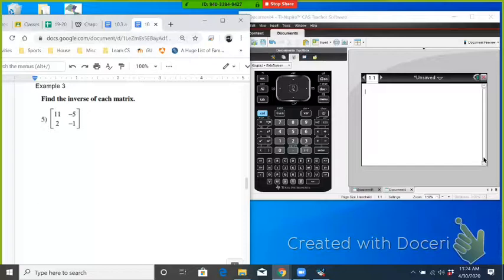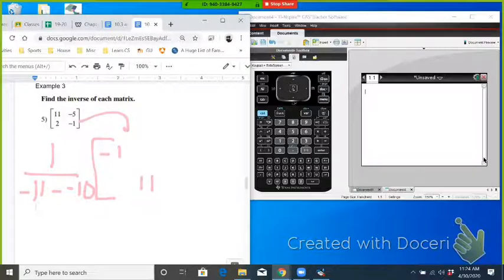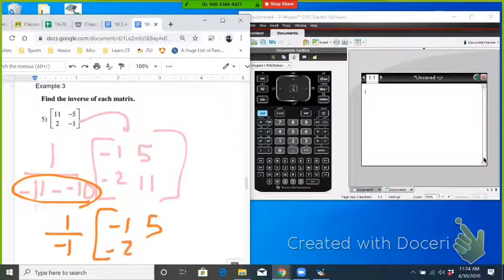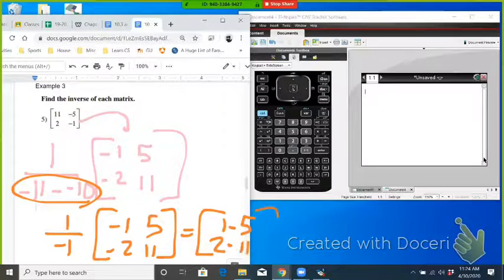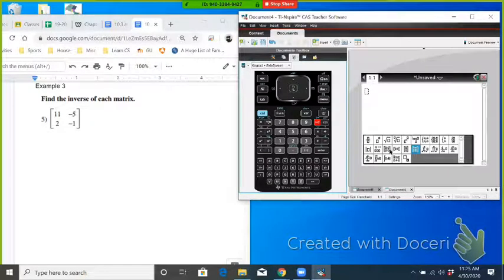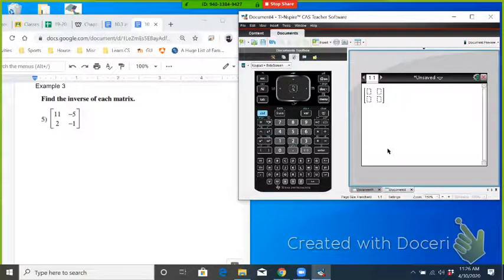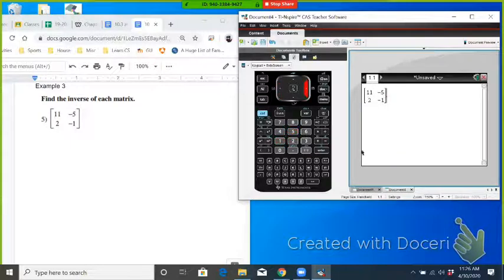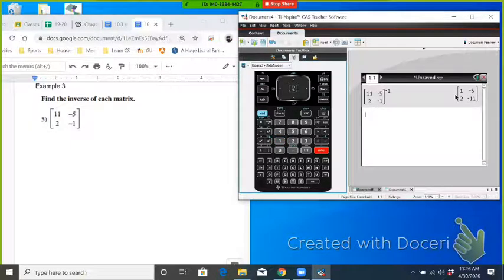(10.3 & 10.4 Alg 2) Inverse Matrices and Determinants Part 4 of 5